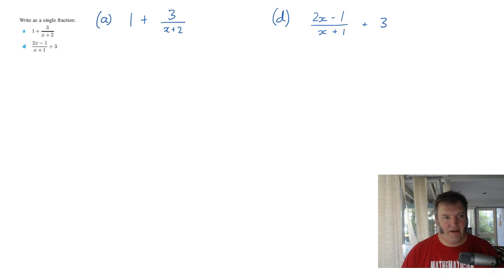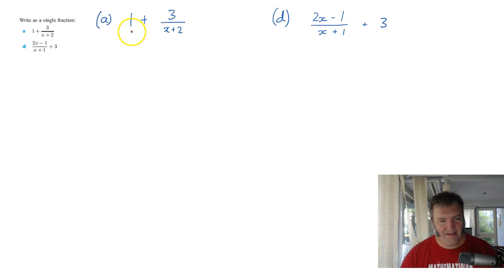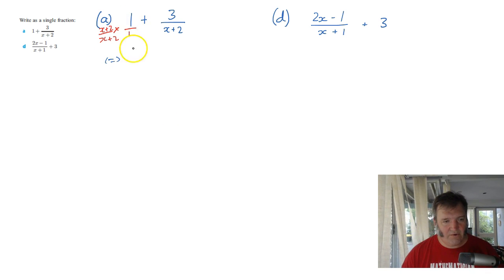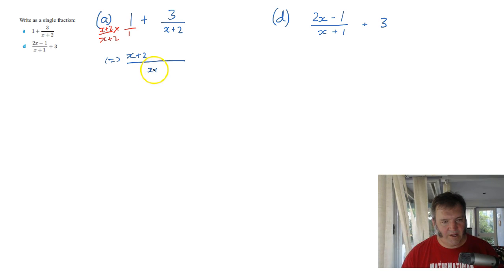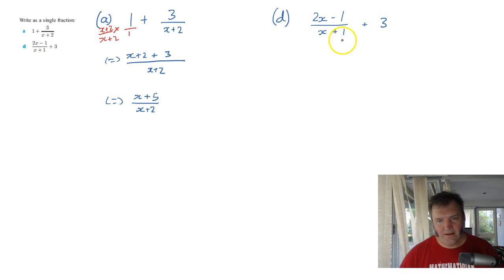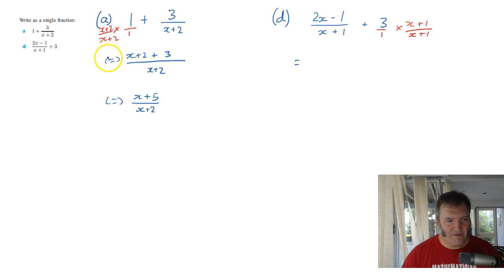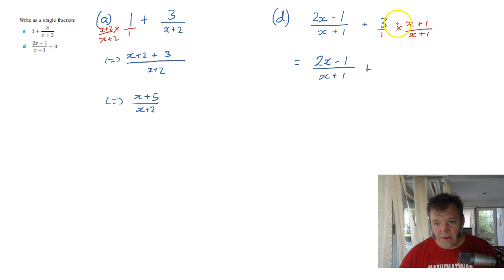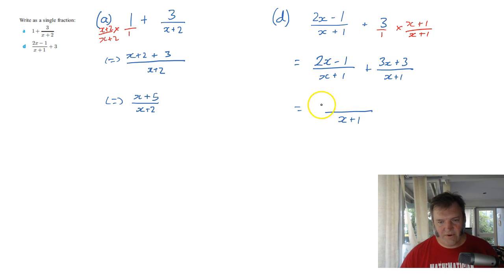Mixed Bag Review 8 - Algebraic Fractions